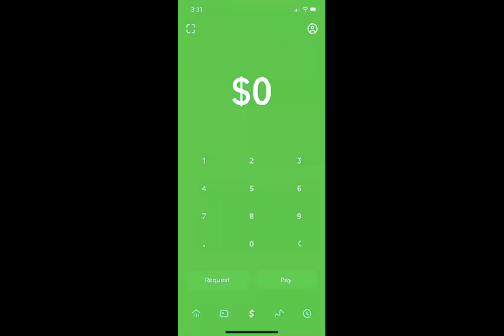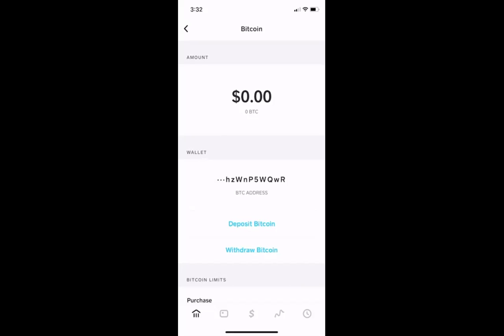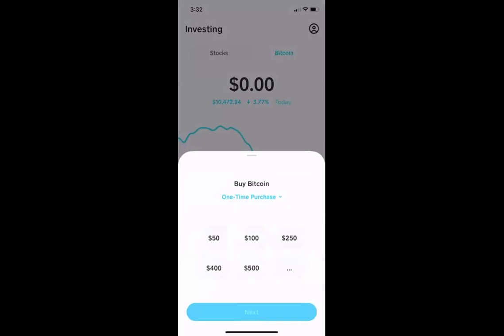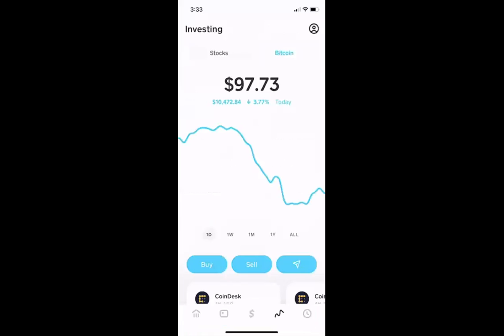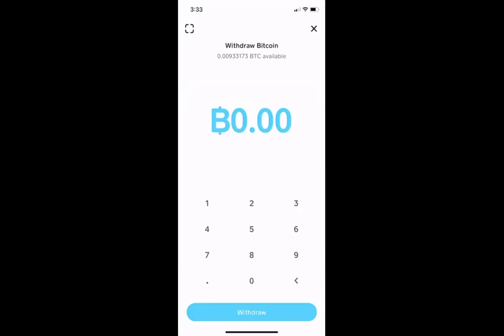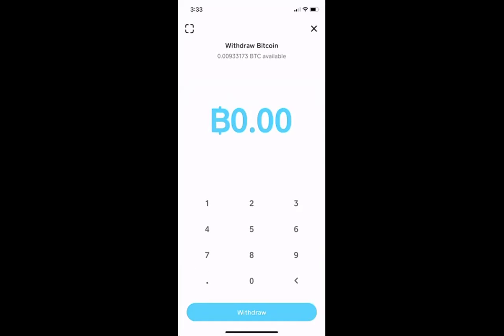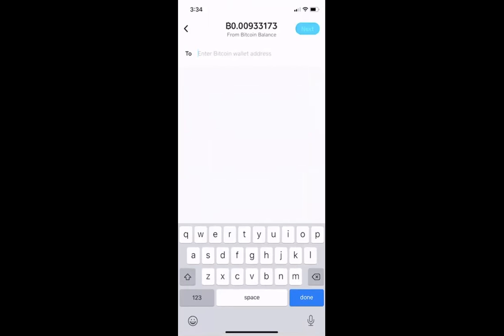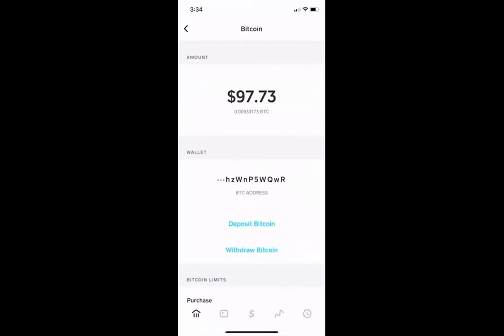How to use & deposit bitcoin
I hope this helps family 💙